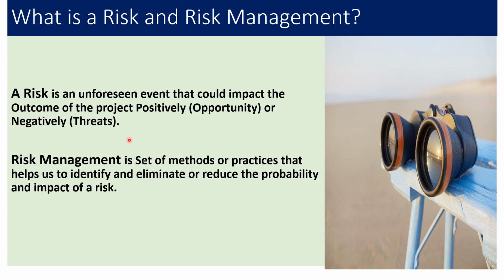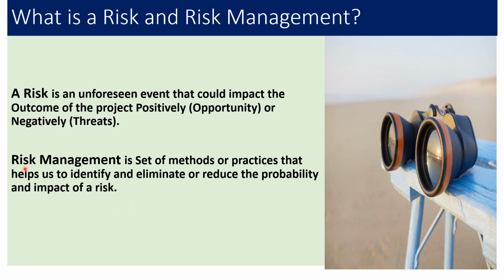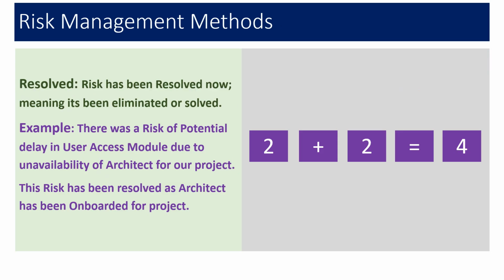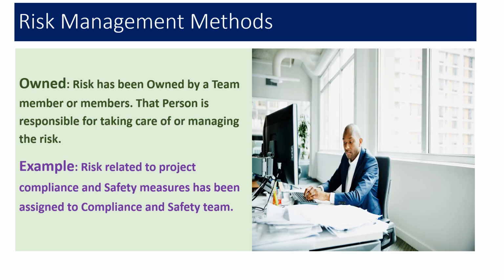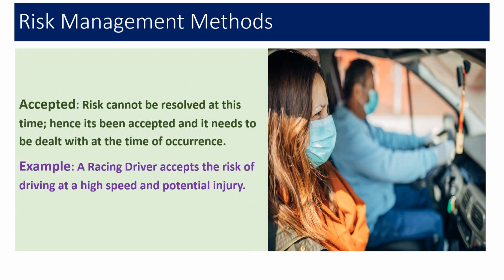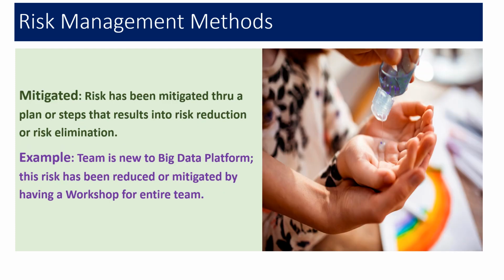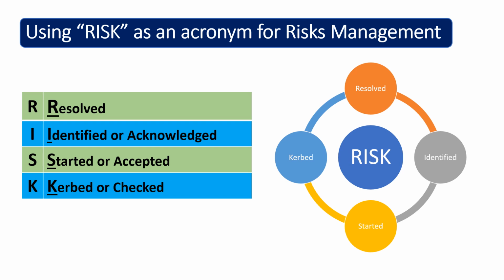Understanding Risk & Risk Management | Risk Management methods using "RISK" itself as an acronym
In this video; we will learn about what is a Risk? What is Risk Management? What is ROAM in PMP certification and project management practices. Examples of ROAM and their explanation.

Using a new acronym "RISK" itself to understand RISK Practices.

🔮 What We will Learn in This Video:
✅00:00 Video Overview
✅00:26 What is Risk and Risk management?
✅01:51 ROAM: Risk Marked as "RESOLVED" with example
✅02:24 ROAM: Risk Marked as "OWNED" with example
✅03:01 ROAM: Risk Marked as "ACCEPTED" with example
✅03:40 ROAM: Risk Marked as "MITIGATED" with example
✅04:19 Using "RISK" itself as an acronym for Risk Management methods

3. If you are *new to AzureDevOps and want to use it for Agile Scrum team or Scaled Agile (SAFe) Teams; Please refer below Series on AzureDevOps*

Thank you!! for Watching